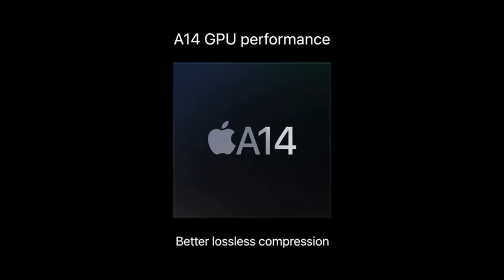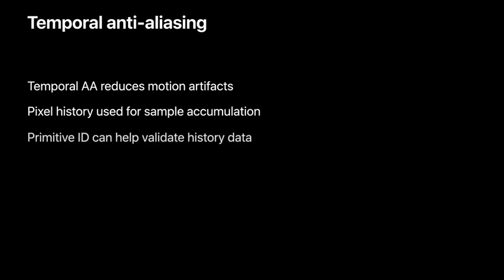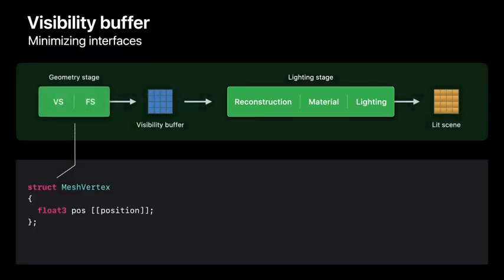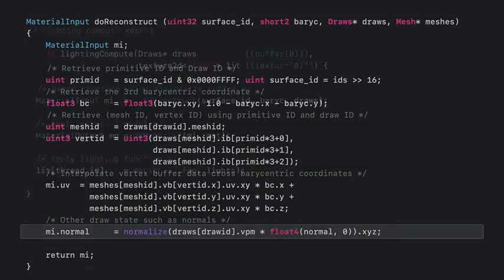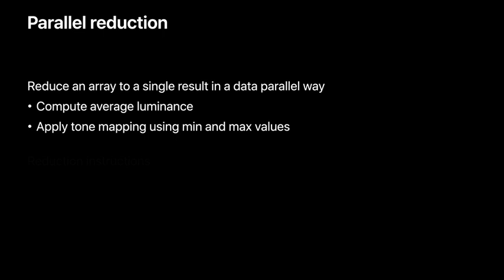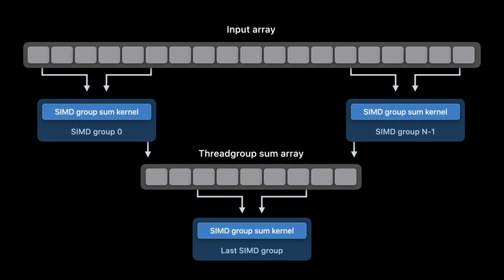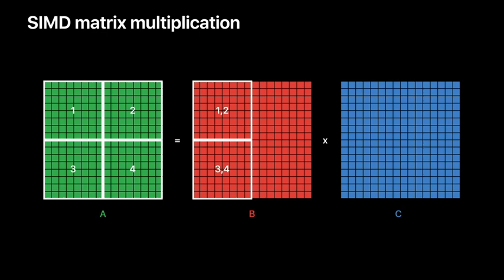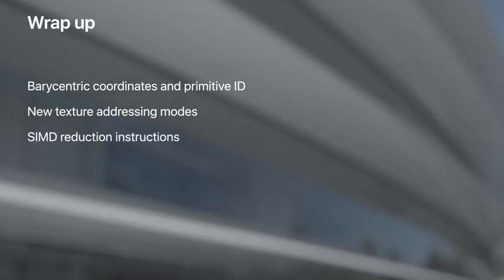Discover Metal enhancements for A14 Bionic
Discover Metal enhancements for A14 Bionic WWDC2021